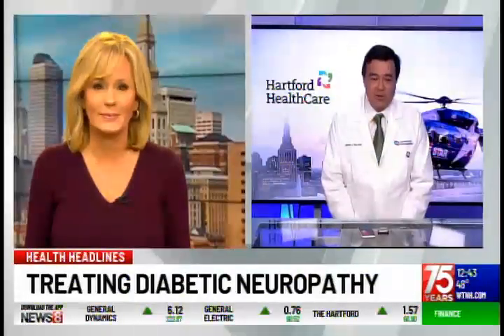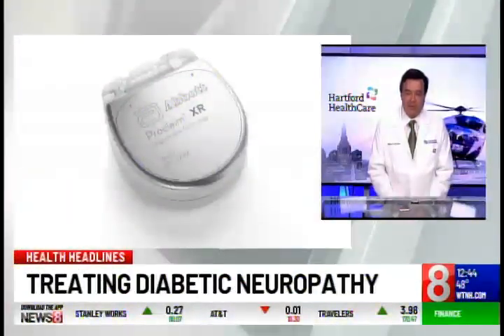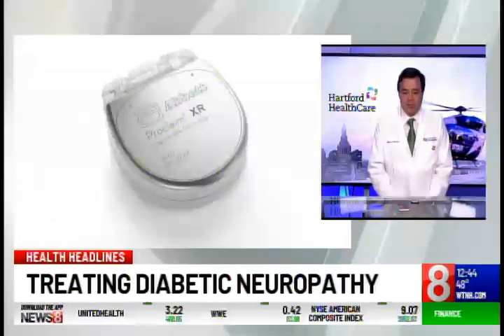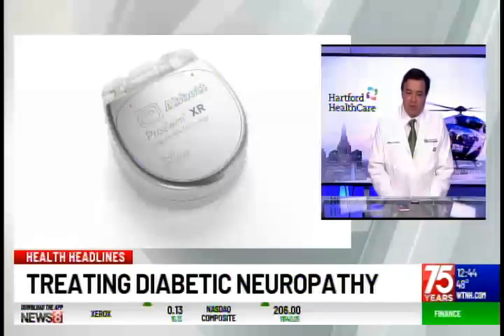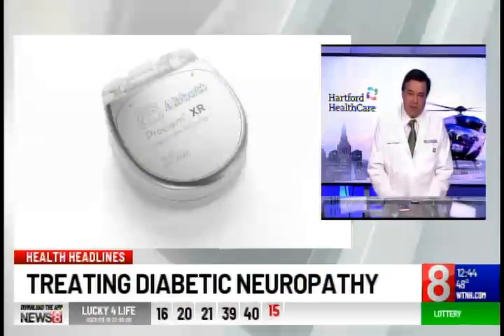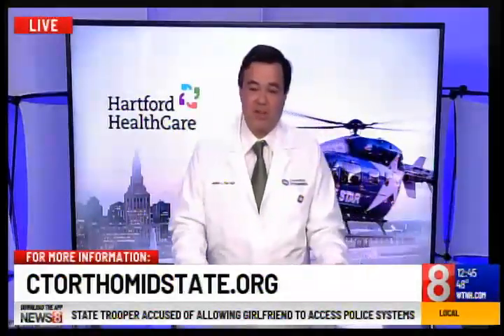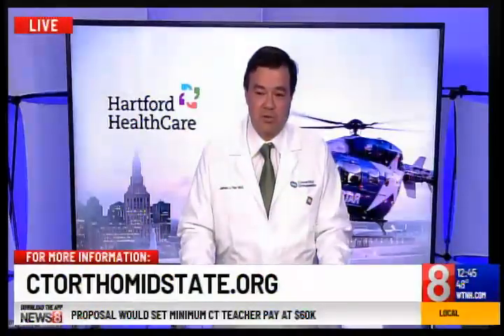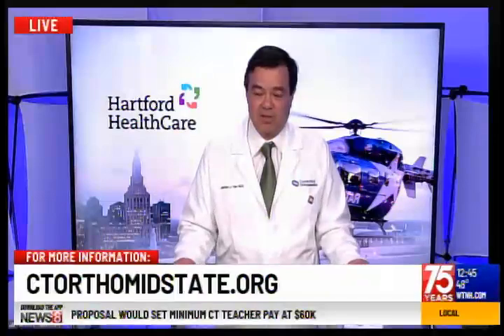Diabetic neuropathy - Dr. James Yue